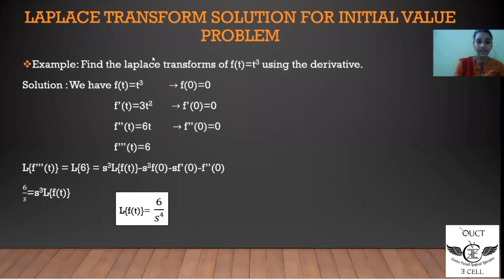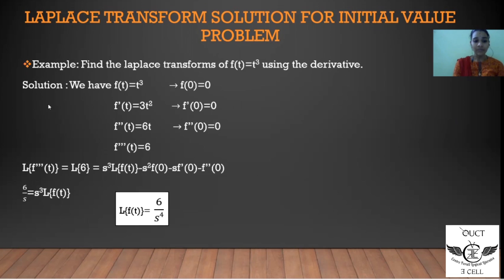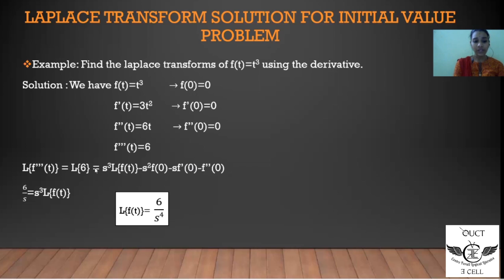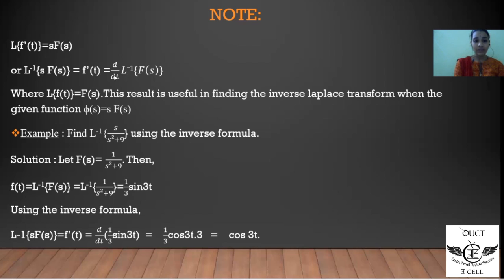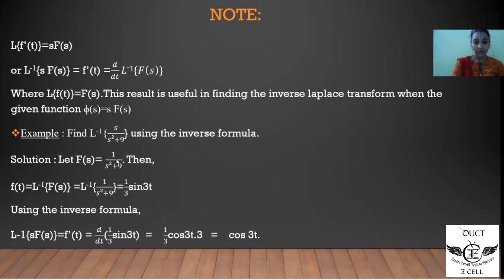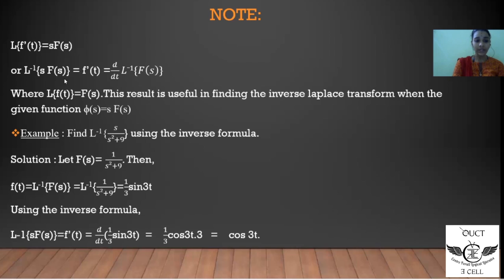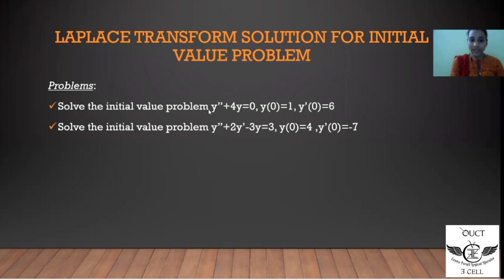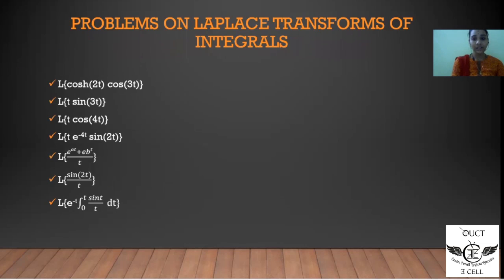Laplace Transform-4 || K.V.S.G. Srivani